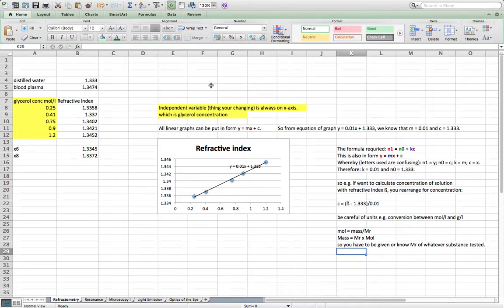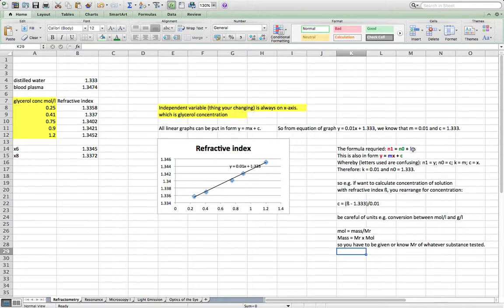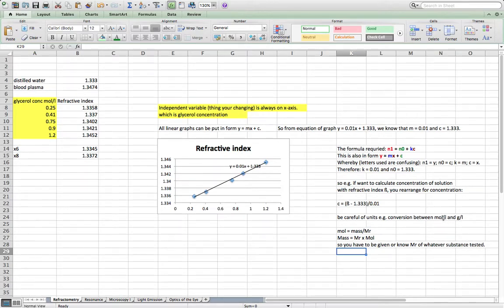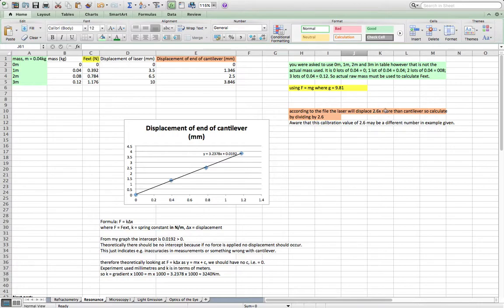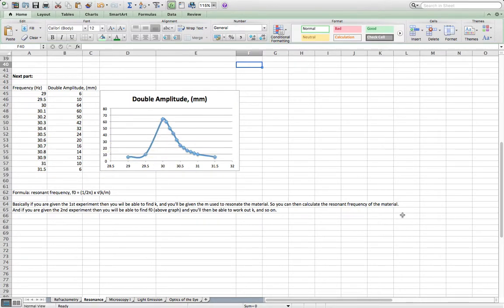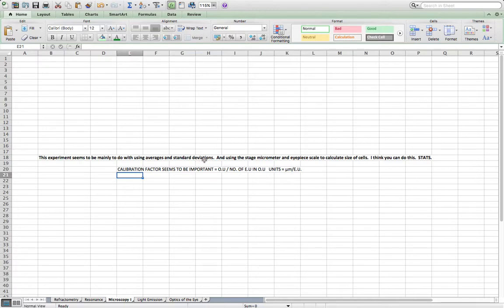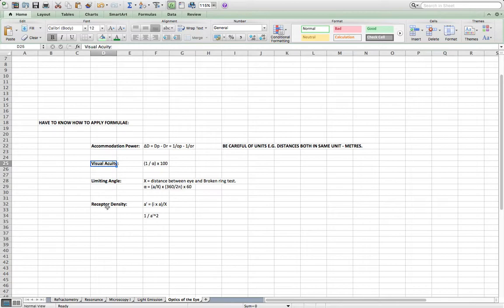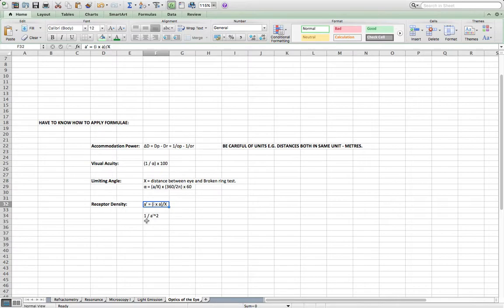Biophysics Lab Reports First 5